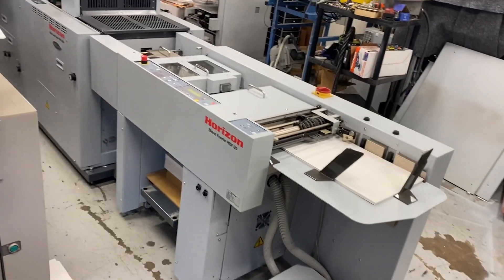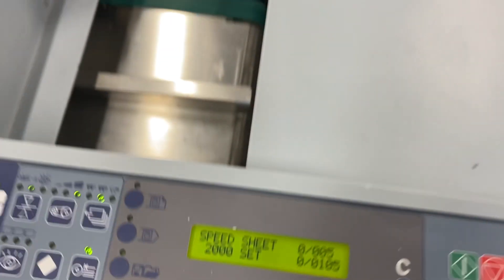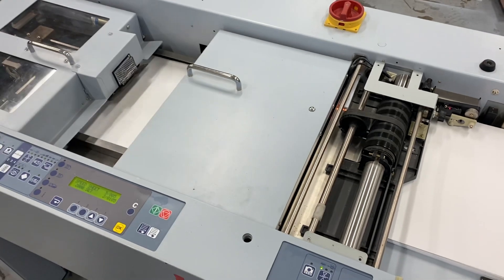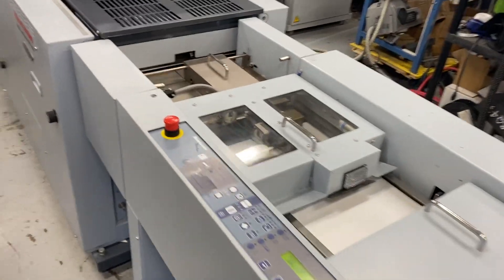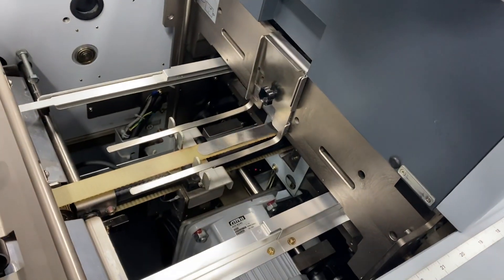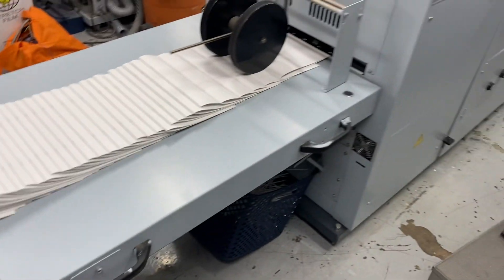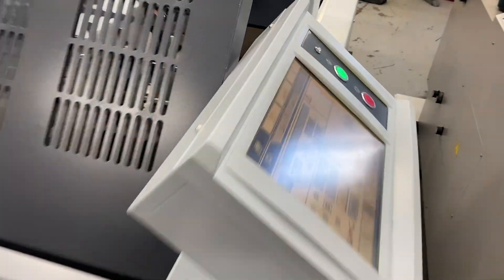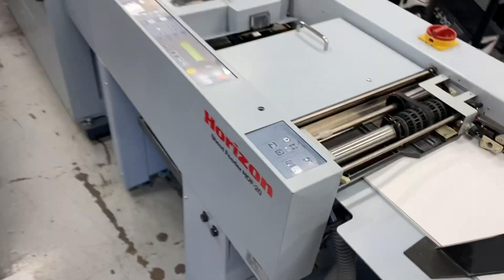Super Nice Horizon HOF 20 and SPF200 Bookletmaker